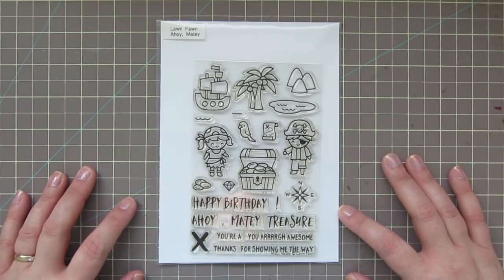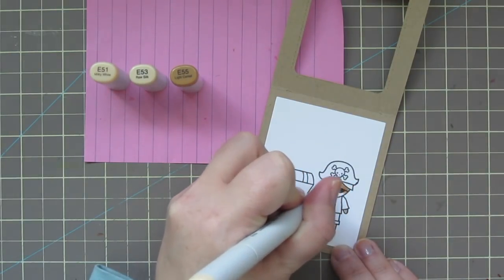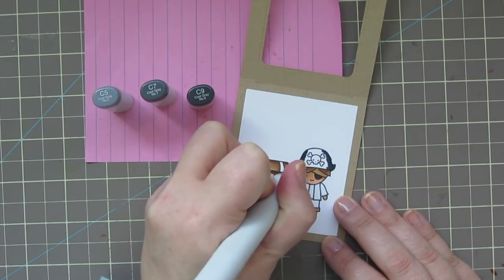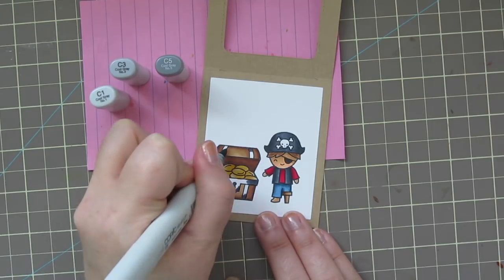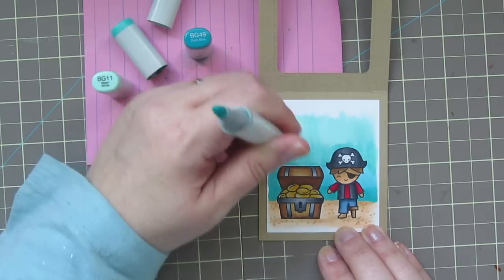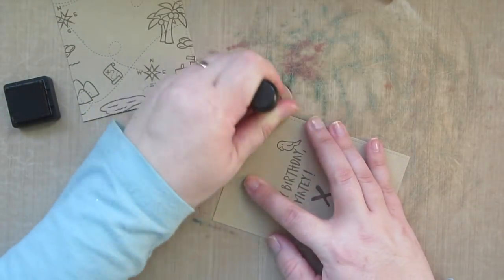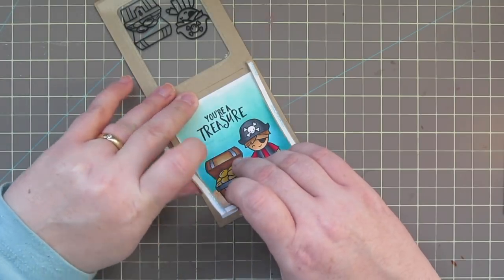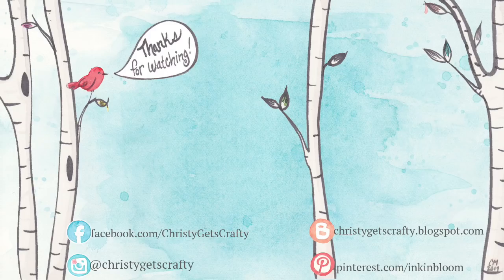Pirate Magic Color Slider | Copic Coloring | Lawn Fawn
Join me as I create my first Magic Color Slider card using Lawn Fawn products and Copic coloring.